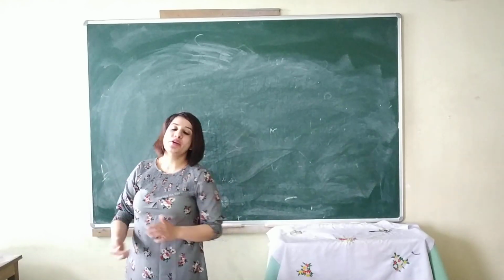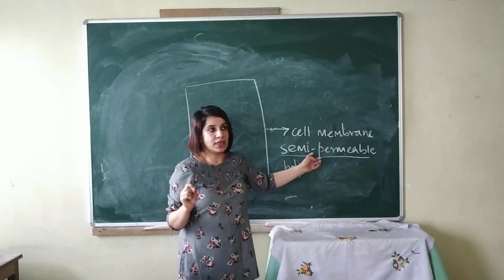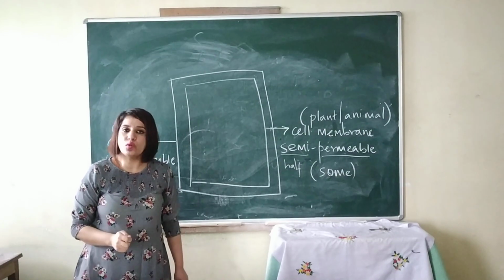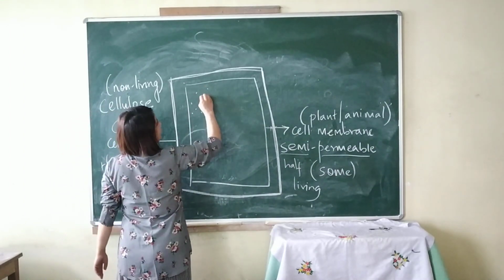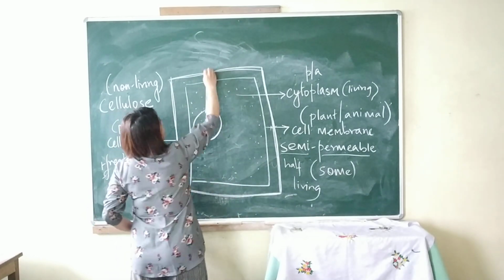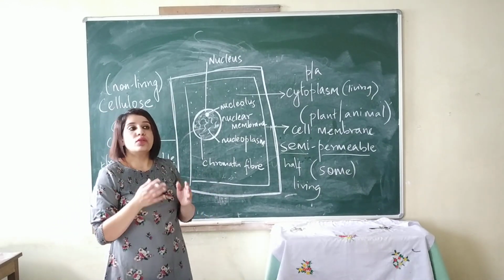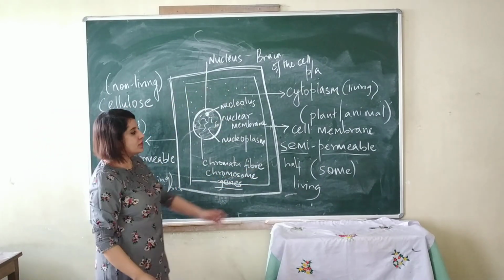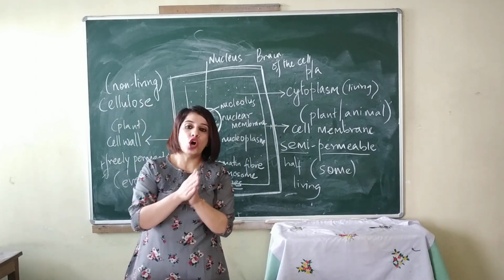The Cell (part2)